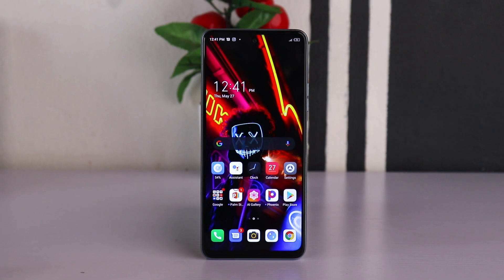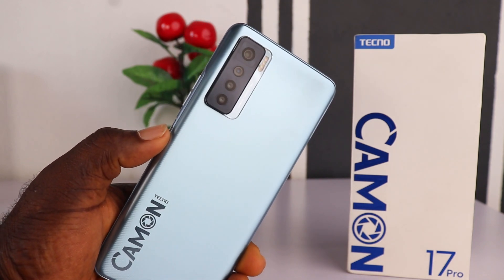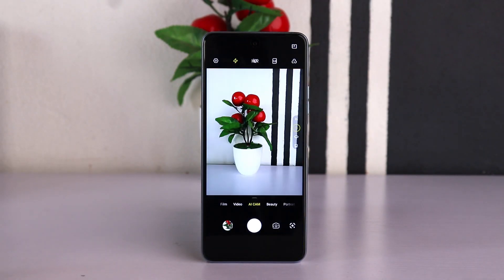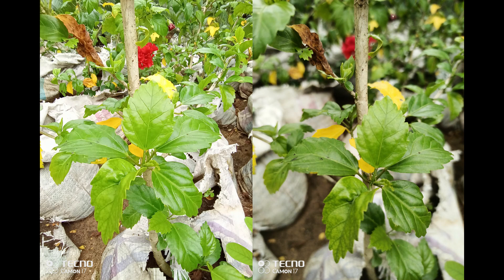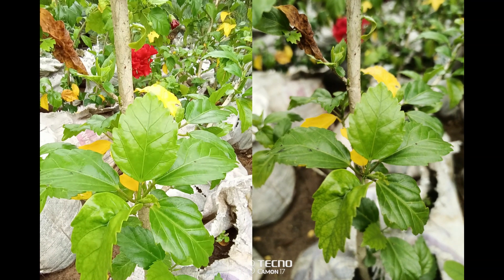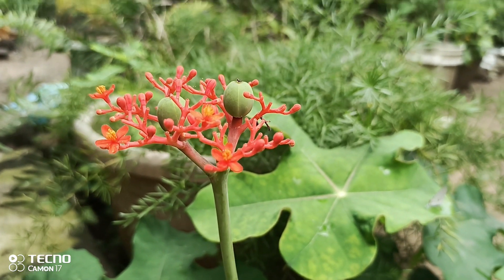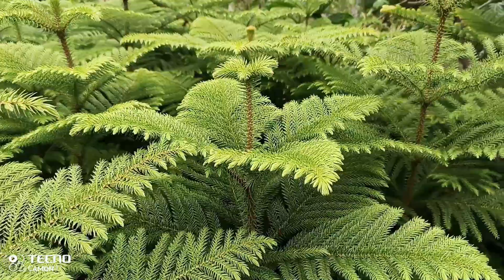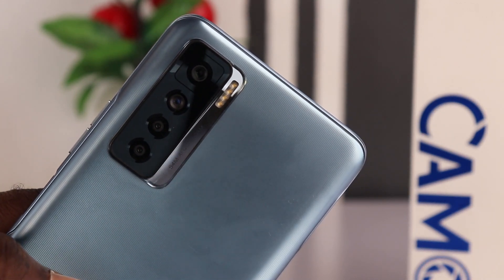Tecno Camon 17 Pro Detailed Camera Review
Hey guys, so this is the full Camera Review of the Tecno Camon 17 Pro. This is aimed at helping someone out there make the best purchase decision, all quad camera attached are explained with image and video samples from the rear and the front, being a camera centric device, i highly recommend this device to everyone looking to have a good smartphone experience.

00:00  - Cinematic Intro
00:19  - Front Camera Videos
01:23  - Camera Hardware/Specs
02:10  - Camon 17 Pro Camera Explained
03:04  - Wide angle Explained
03:20  - Main 64mp Lens
04:03  - Macro Camera Explained
04:20  - Depth Camera Explained
04:30  - Rear Camera Videos
05:04  - Camon 17 Pro Selfies
05:13  - Conclusion and Recommendation
05:32  - Subscribe